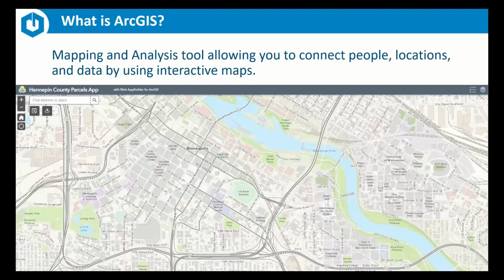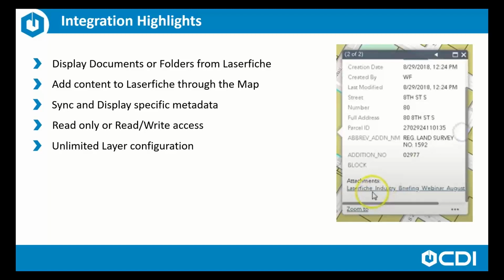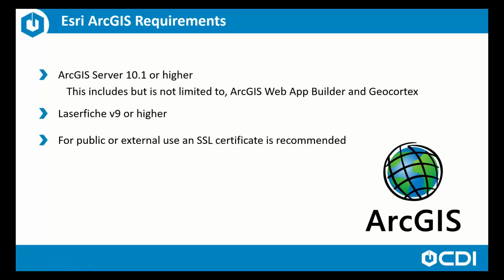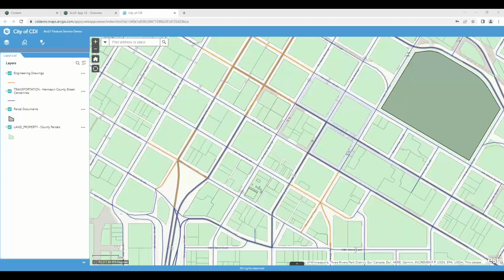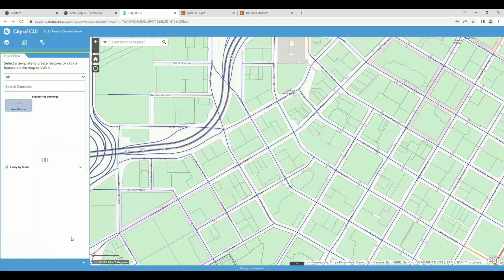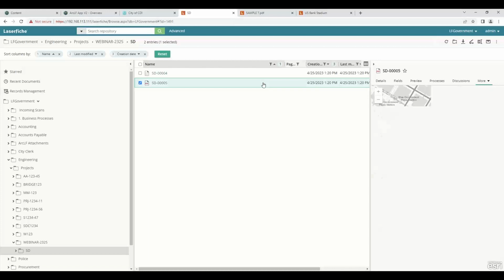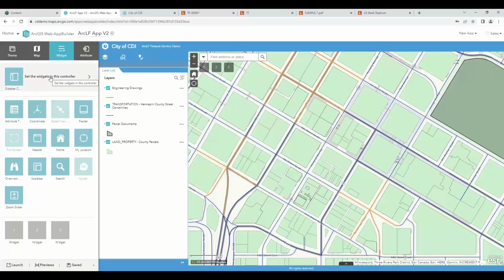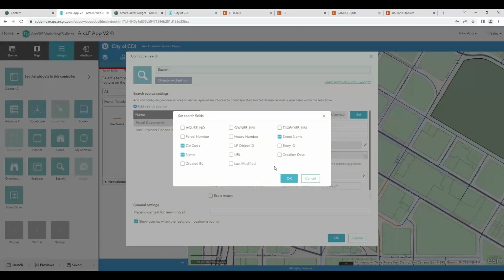Laserfiche Tutorial: Harnessing ArcGIS and the Power of Laserfiche With Permitting Applications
Join CDI and learn how CDI’s ArcGIS integration helps customers make important decisions by integrating documents and geocoordinates.

In this webinar, you will learn:

• How to pin applications, permits, and contracts to ArcGIS for easy access and radial searching.
• How to search and view ArcGIS from Web Access.

• Laserfiche Support
• Laserfiche Sales
• Laserfiche Consulting
• Laserfiche Hosting
• Laserfiche Integrations
• Scanning Hardware
• Scanning Services